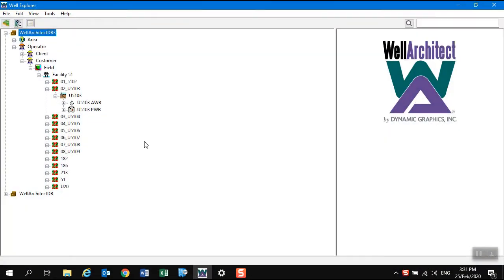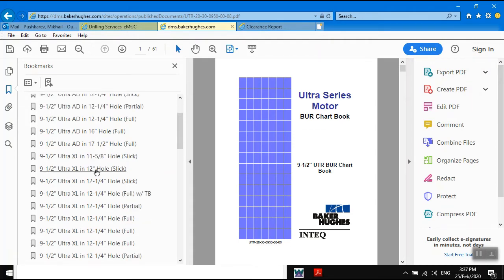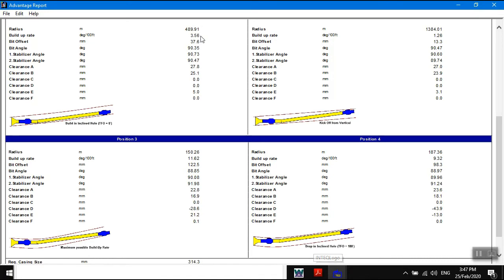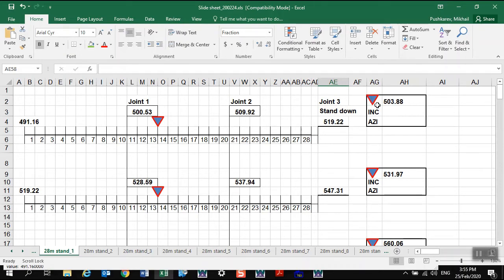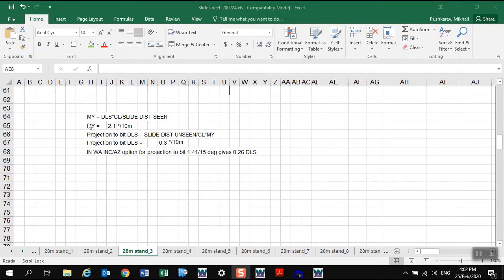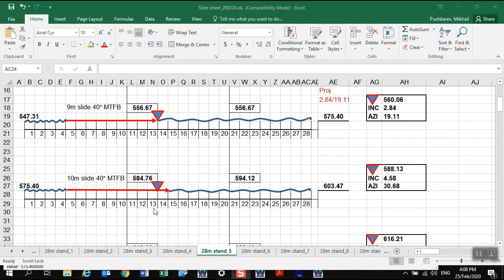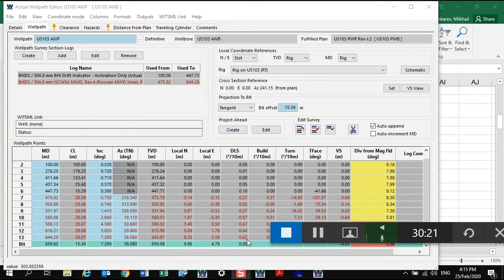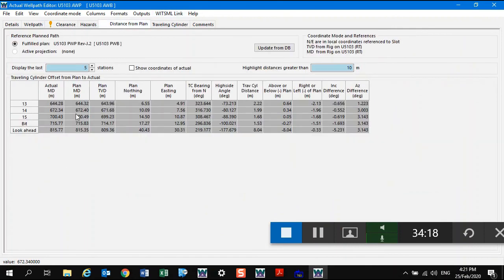MCDDS DD Demonstration Videos 01 Motor Steering